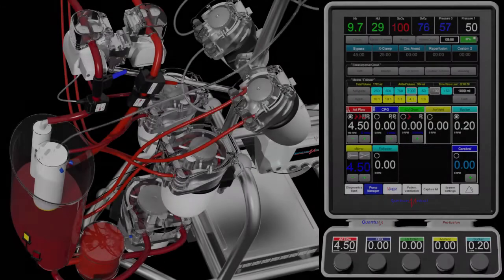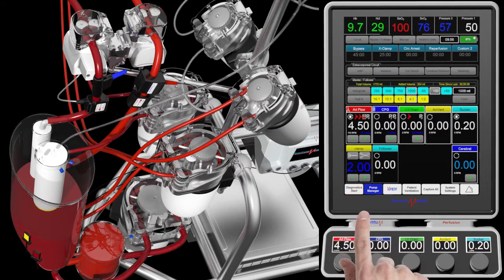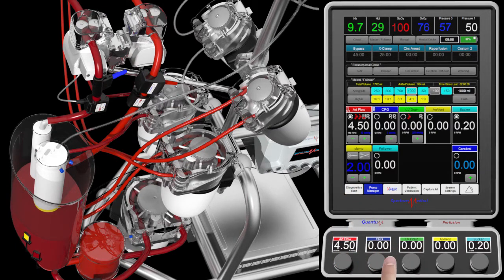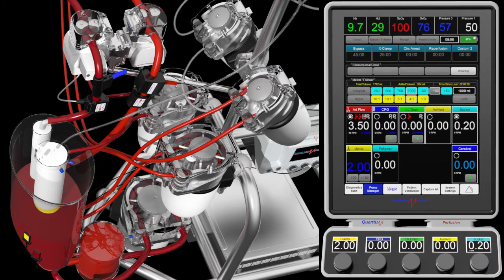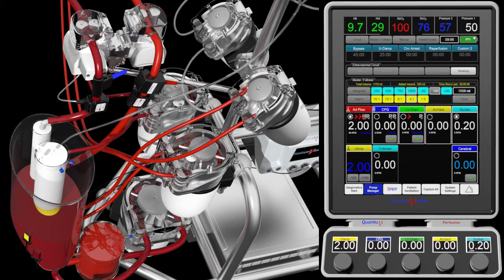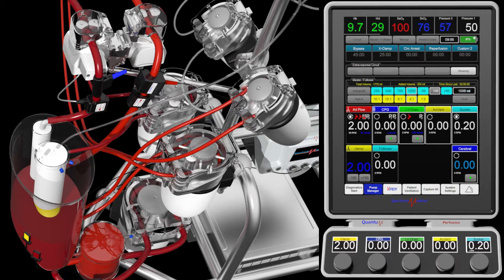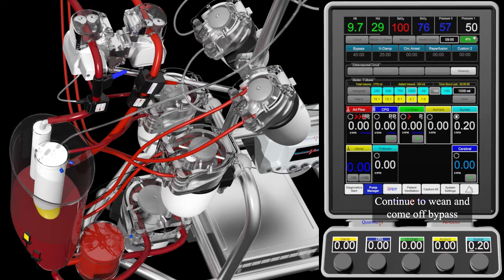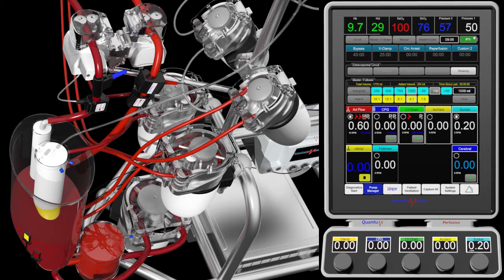Weaning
Spectrum Medical introduces Quantum Perfusion, offering dynamic new approaches to patient and clinical safety.

Discontinuing cardiopulmonary bypass can either be easy or tenuous depending on case complexity. Quantum Perfusion introduces Weaning Mode, which allows the Perfusionist to select a requested weaning flow rate using a closed-loop flow-controlled smart Venous Occluder in conjunction with a pump modulation strategy that allows the user to choose when to balance venous return with arterial pump flow and commence the weaning procedure. During weaning and when off bypass the system includes a function that allows for the incremental translocation of volume, either to deliver or remove volume from the patient circuit.